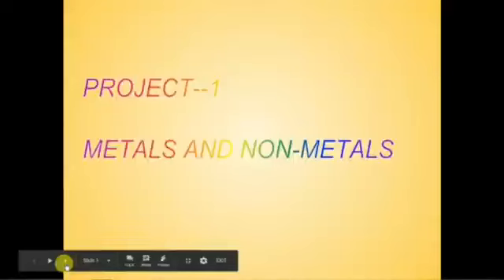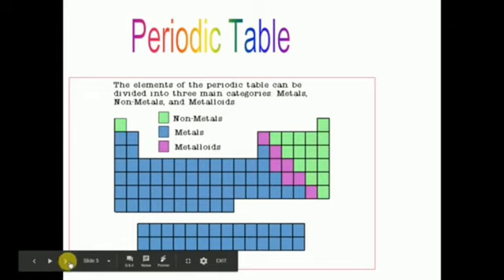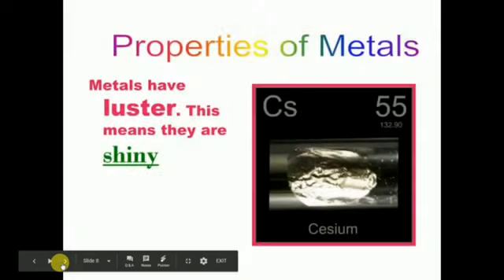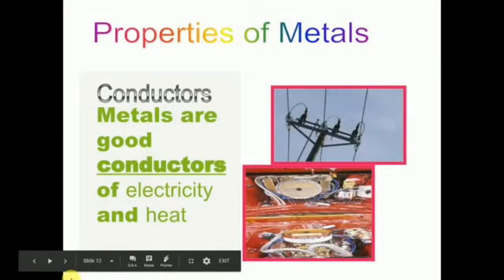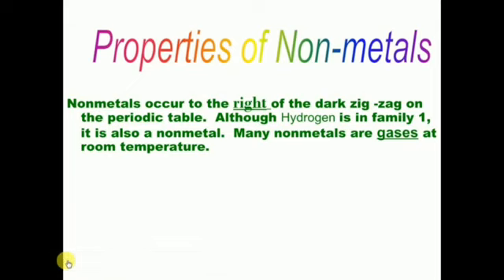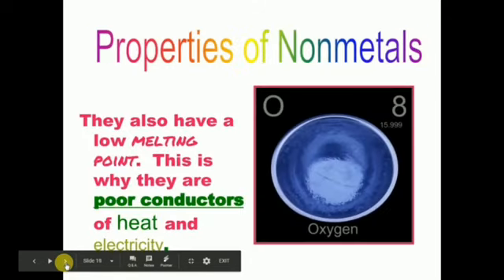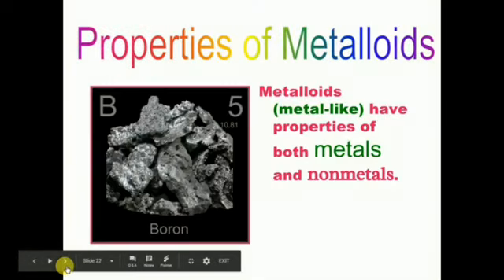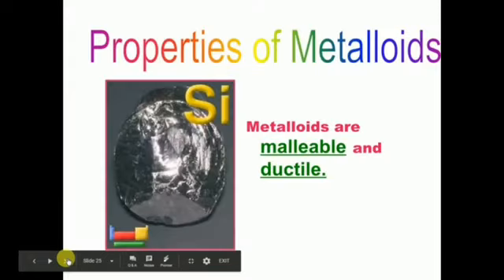Class VIII - Materials Metals and Non Metals (Module-5)